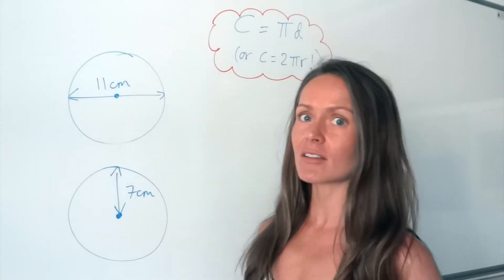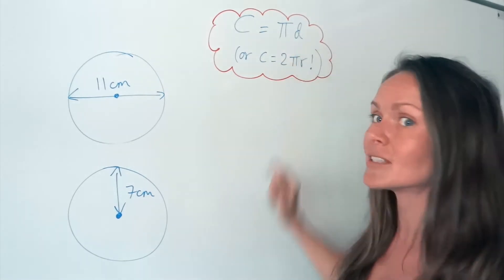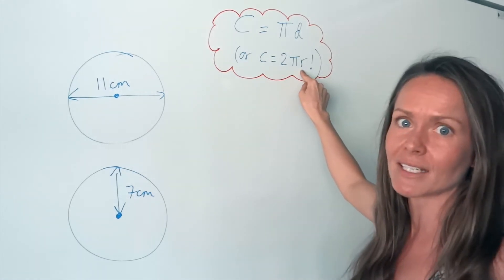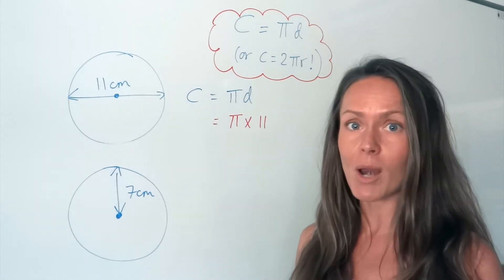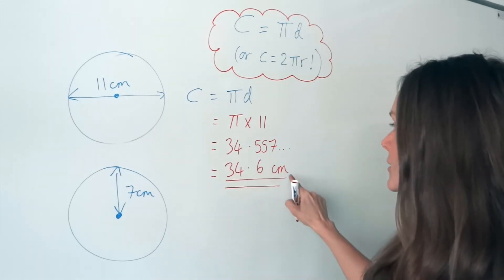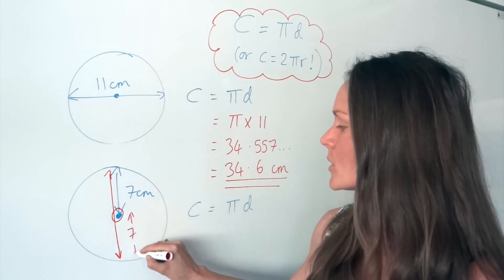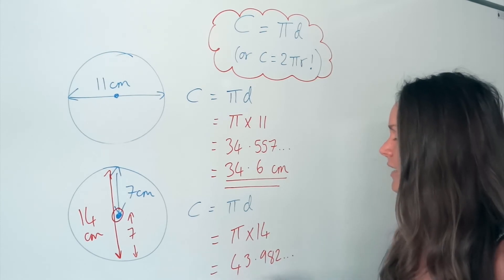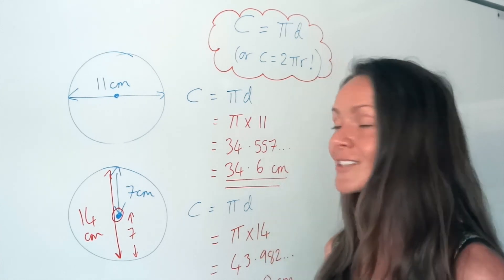The Maths Prof: Find Circumference of a Circle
How to find the circumference of a circle when you know either the diameter or the radius.

*Useful vocabulary: circumference = perimeter*